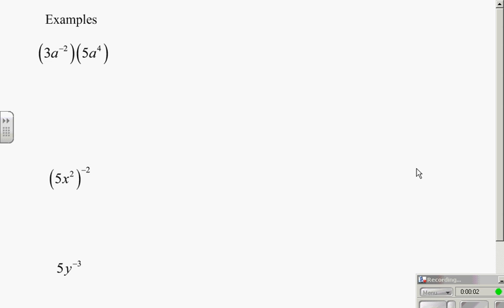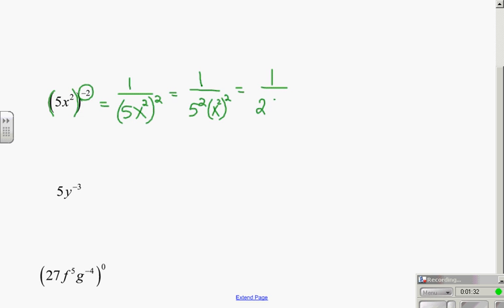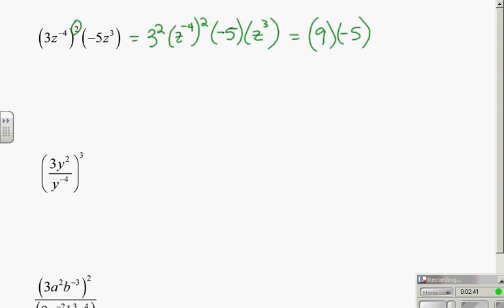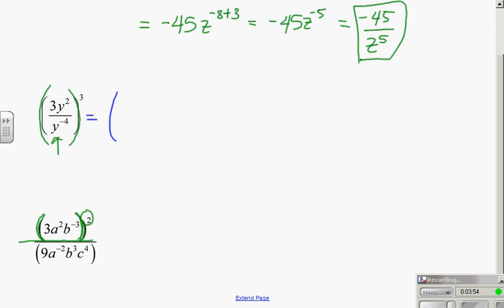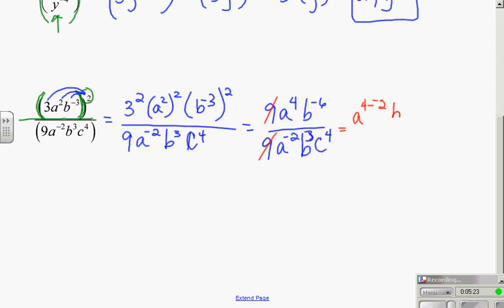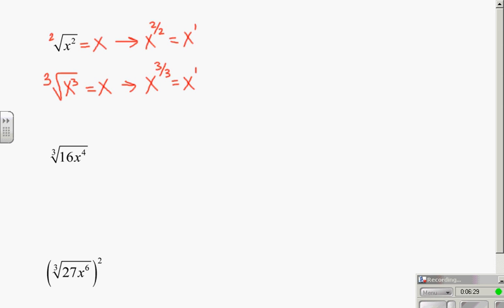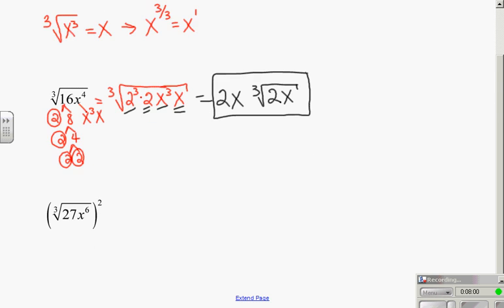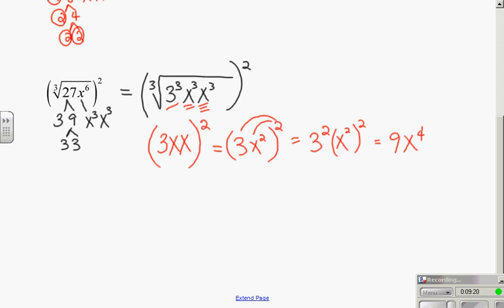Exponents part 2.wmv